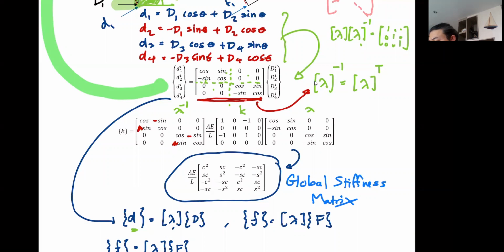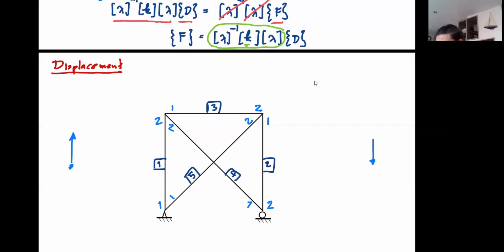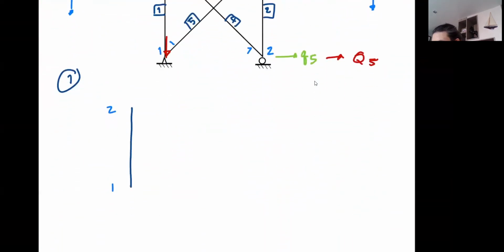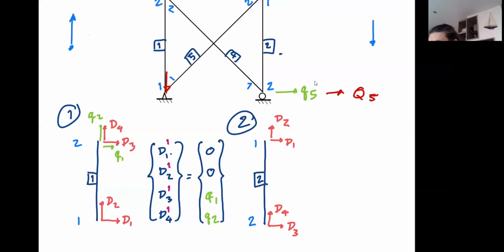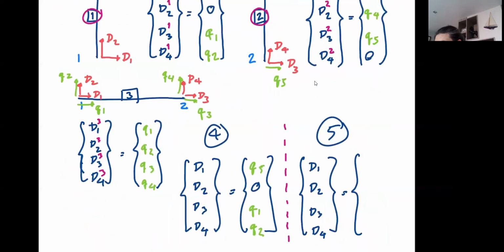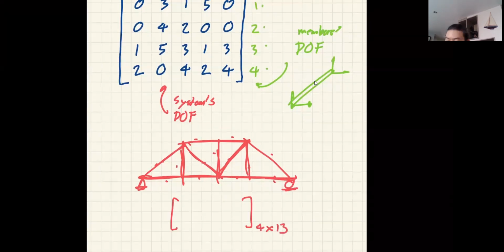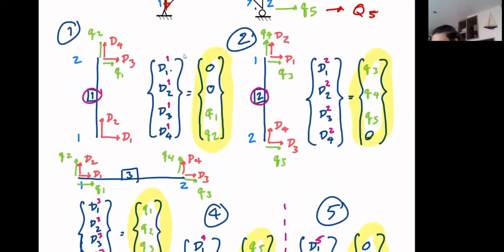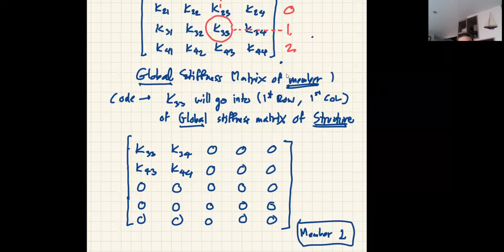CVE338 Ac 21 Day 8 Session 2